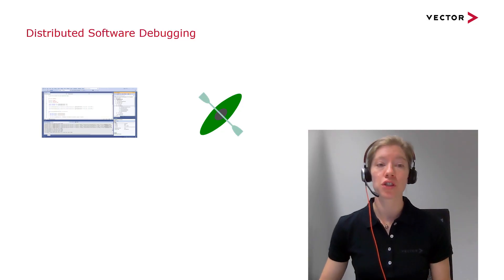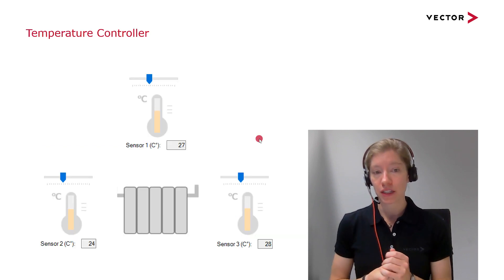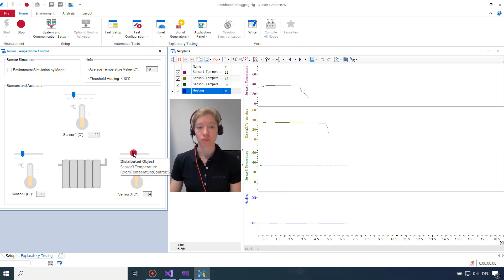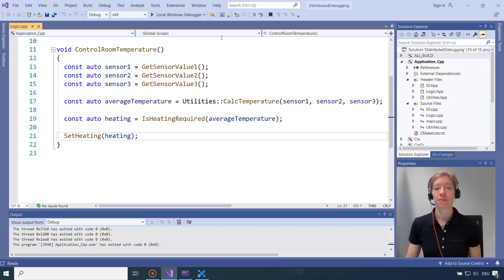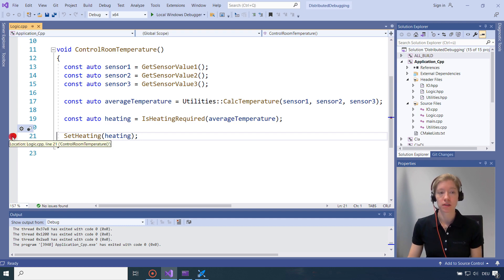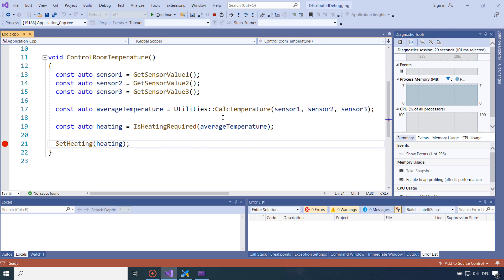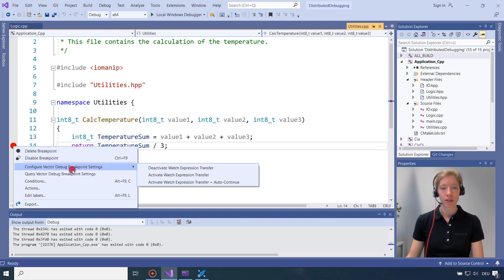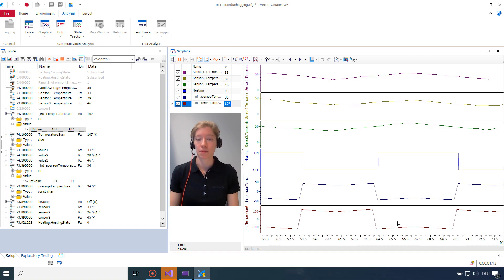Software Debugging With CANoe | CANoe4SW Tutorial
Demonstrating the new feature “Distributed Software Debugging” with a SIL example. You will learn the basic concepts of this feature and see how it can be used to debug a System Under Test (SUT) with VectorCANoe/CANoe4SW.

The Visual Studio Code Plug-Ins are now also available for Windows and Linux on our Download Portal